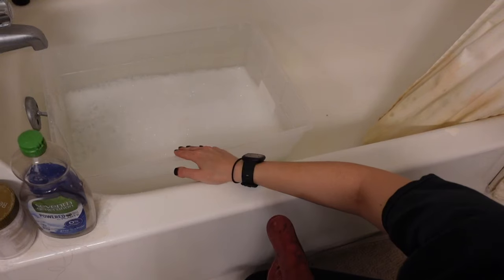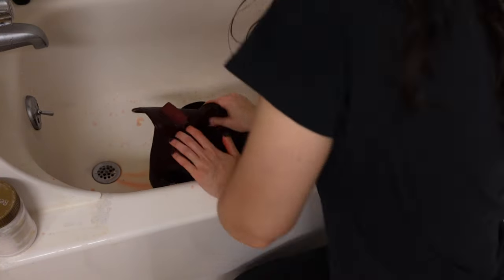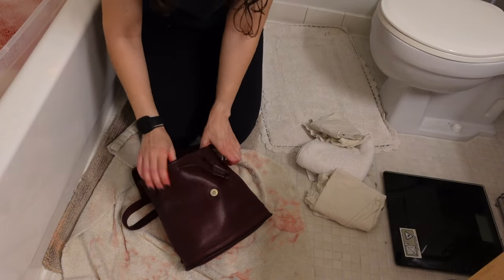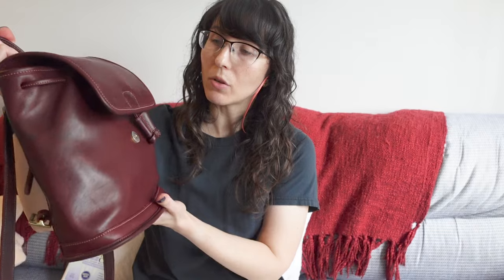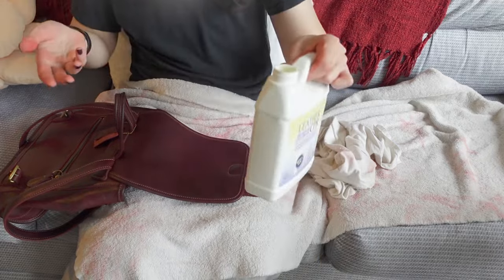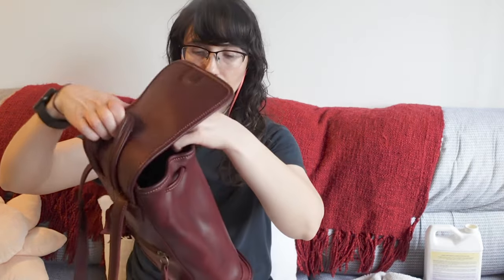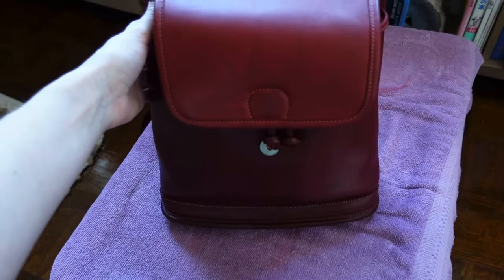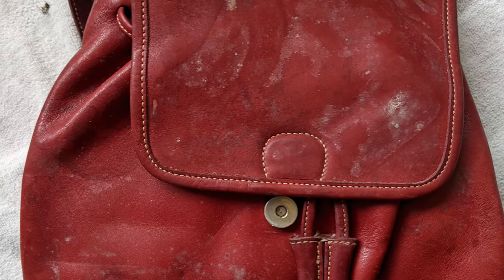BEFORE & AFTER HANDBAG REHAB! VINTAGE COACH BAG... IT WAS COVERED IN MOLD 🤢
This is a bit of a long one, so grab a drink, grab a snack, or grab an an old vintage Coach bag that needs some TLC and follow along! This was the first time I've ever filmed a project like this, so I was a bit nervous but I tried my best. I'd really appreciate you letting me know what you thought of the format (and if you liked this type of video at all). Would you like a rehab video of a Louis Vuitton bag?

If this got you interested in doing your own rehab job, I'd love it if you shared what it's going to be!

💖Bag Care💖

+ My go-to leather conditioner
+ A GREAT mini odor eliminator, perfect for bags!
+ This is the jeweler's loupe I use
+ My little phone stand holder (perfect for vlogging!)
+ Want to authenticate a preloved piece? You can use this code for $5 off realauthentication.com: D990457

00:00 - Intro
01:29 - THE BAG (befores)
03:21 - The Dunking (or: giving the bag a bath!)
09:16 - Whoops (use vinegar when dealing with mold, kids)
11:43 - The drying process
16:12 - Conditioning the bag
25:02 - After conditioning
28:03 - Continued rehab explanation
29:19 - The final result!
33:27 - Kitty cameo

Thank you again for watching. I'd love it if you said hi on Instagram 😊

Welcome to ClassicswithaQuirk! I love not only talking about luxury (mostly bags, SLGs, and fragrances), but discussing more about the companies that make luxury goods and the materials and quality of their items. Here we discuss brands like Chanel, Hermes, Dior, Louis Vuitton, Saint Laurent, Gucci, Fendi, Loewe, Delvaux, Versace, and more. I also enjoy Coach bags (especially vintage Coach) and doing bag rehabs, and searching out preloved luxury. Once in a while I do travel vlogs and vlogs about TJ Maxx finds as well, so there's a lot of fun variety. I hope you enjoy your time here 😊